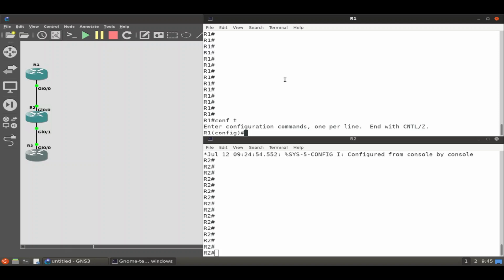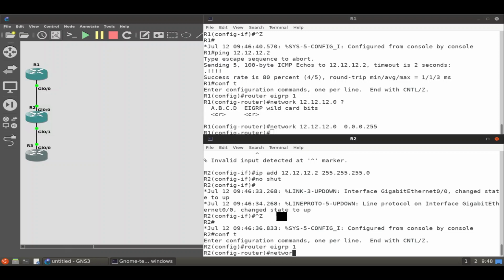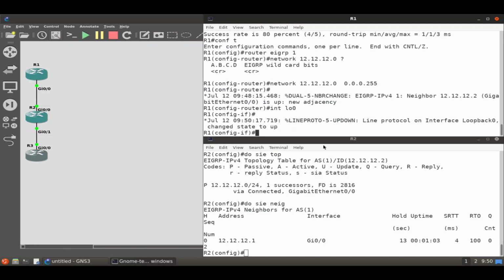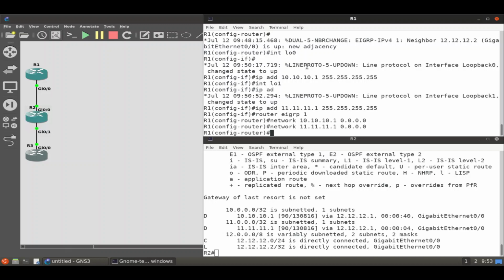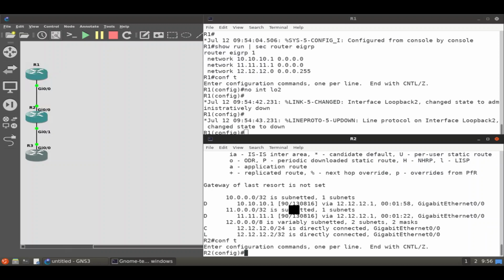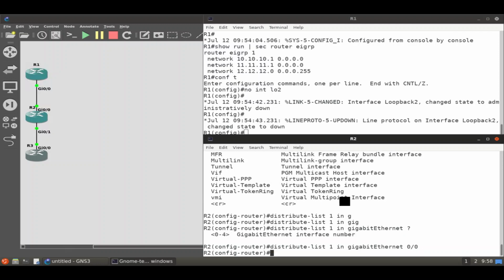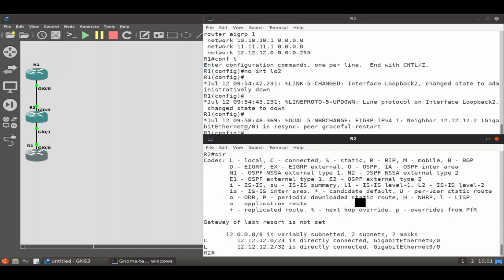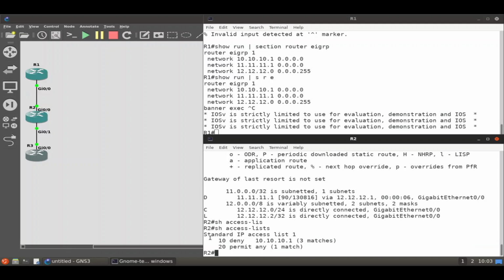Beginners Cisco EIGRP distribute-list CCNA/CCNP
Basic EIGRP configuration and distribute list example. You don't kneed a lot of equipment or resources to learn. Keep it simple.